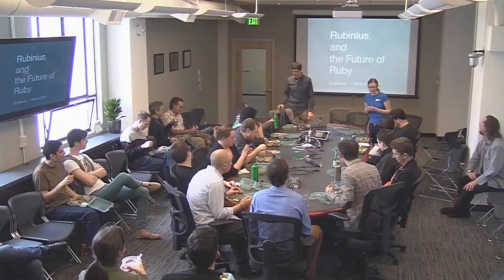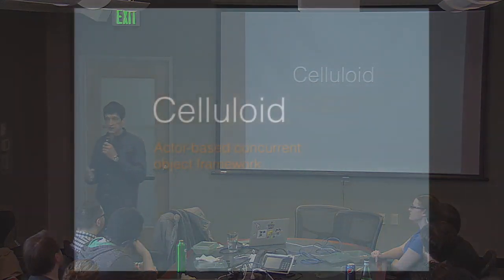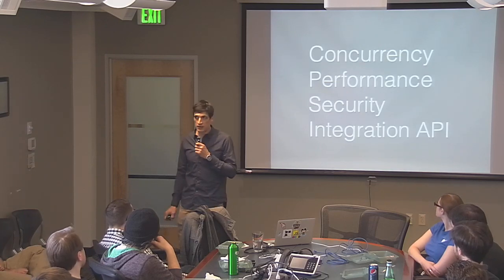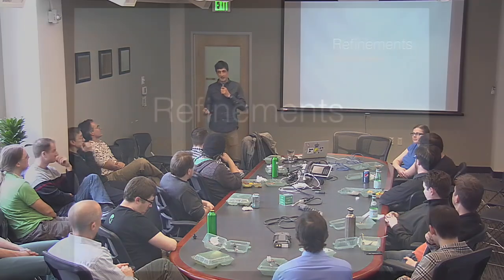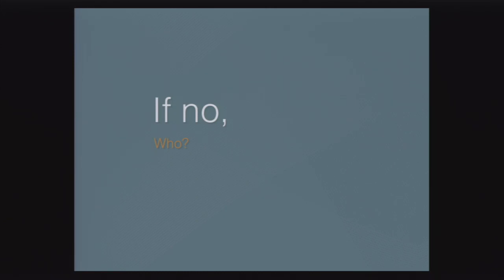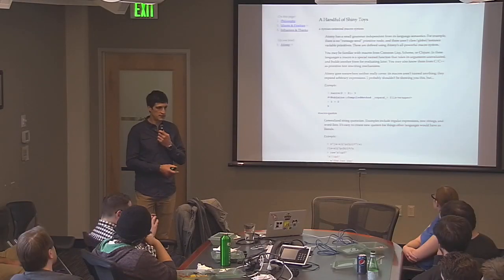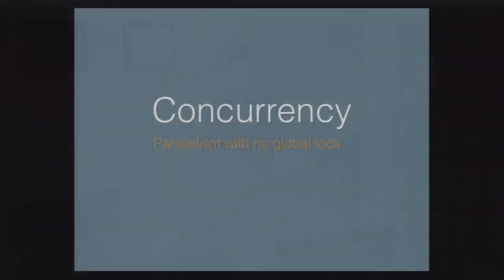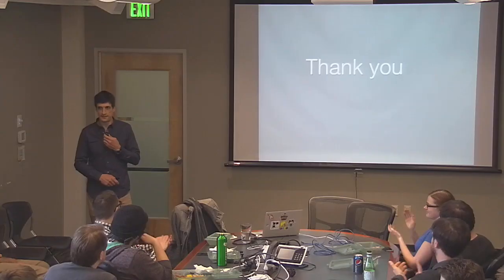Elemental Presents: Ruby Maven Brian Shirai 3/1/2013